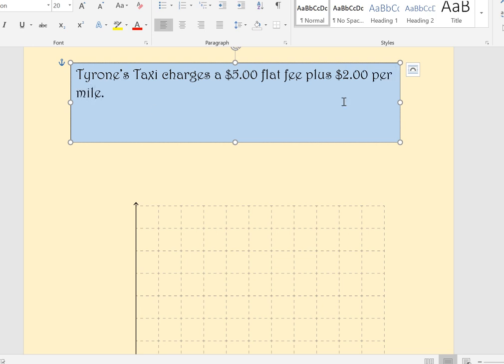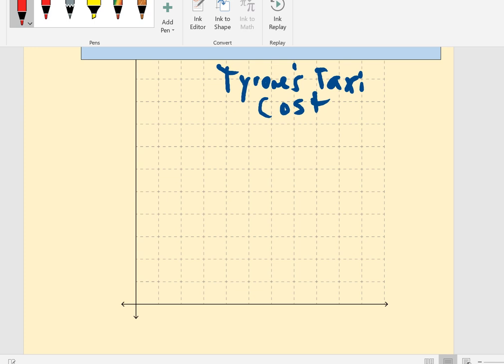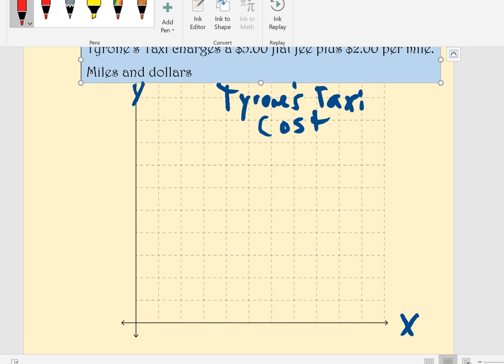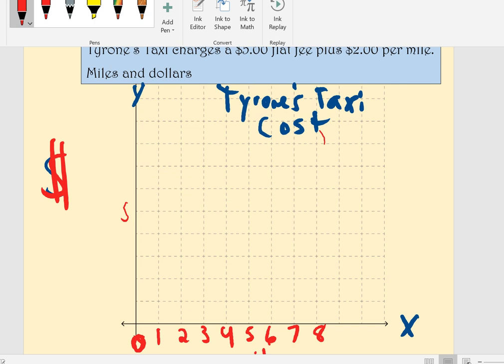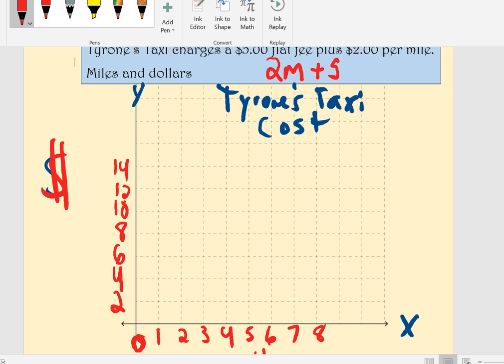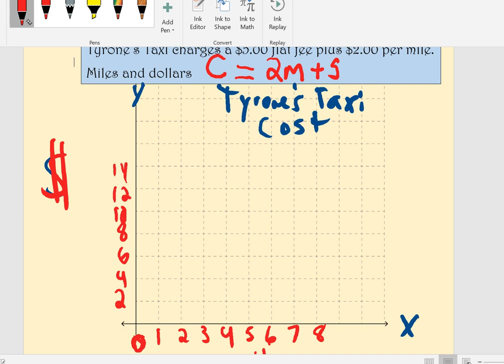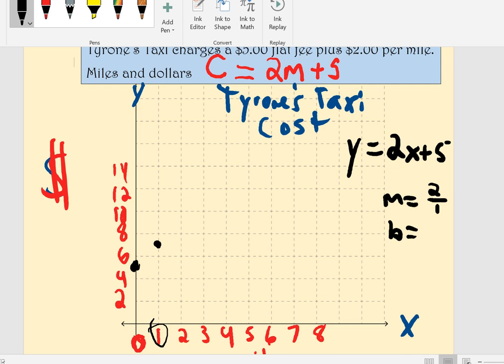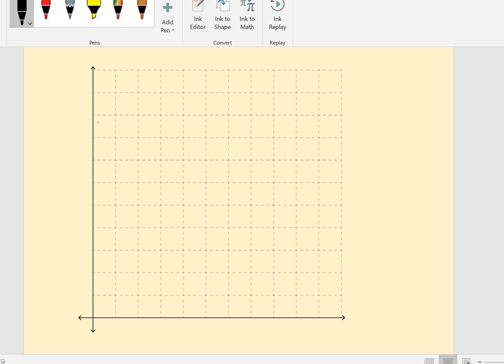GRAPH from a WORD PROBLEM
How to sketch a linear GRAPH given a WORD PROBLEM..."Tyrone's Taxi" and "Reed's Failing YouTube Channel".